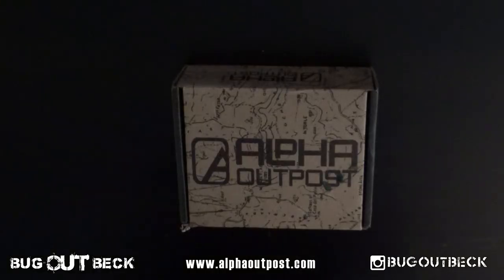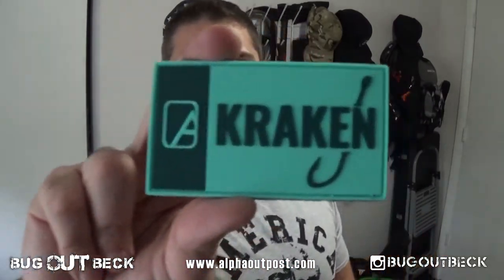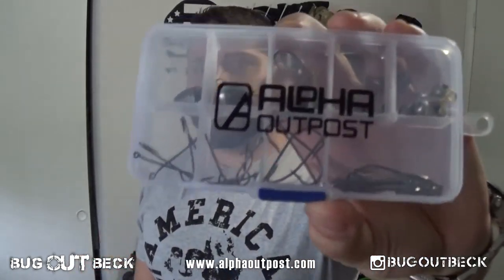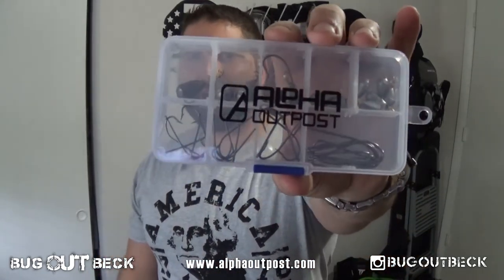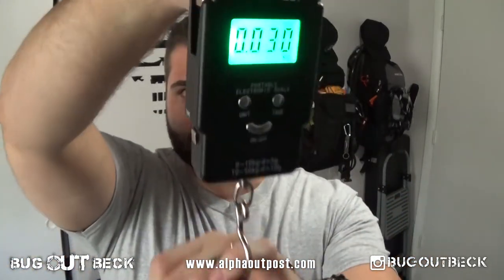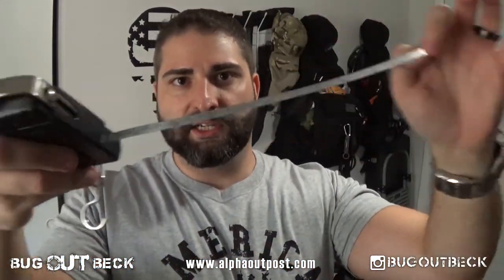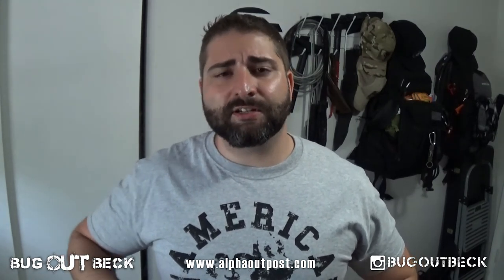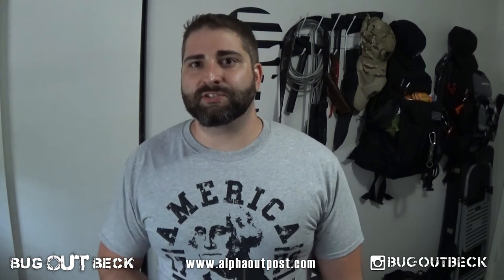UNBOXING | Alpha Outpost | Kraken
Sorry I was a bit behind uploading the May box for Alpha Outpost!  This month's theme--The Kraken, all your fishing survival needs!